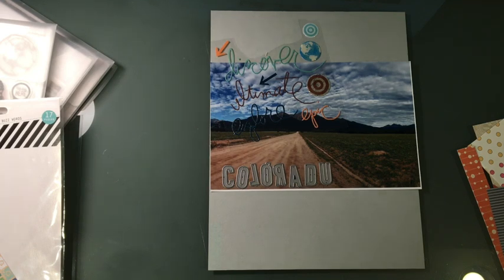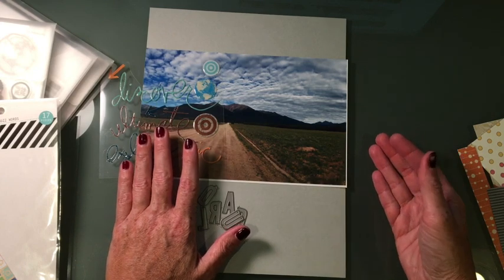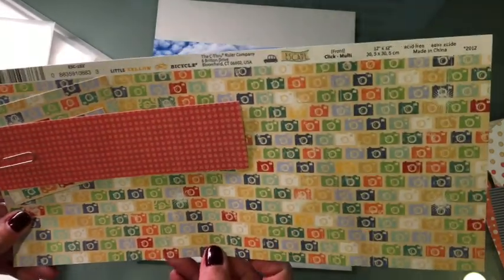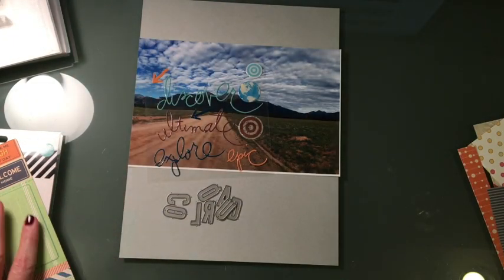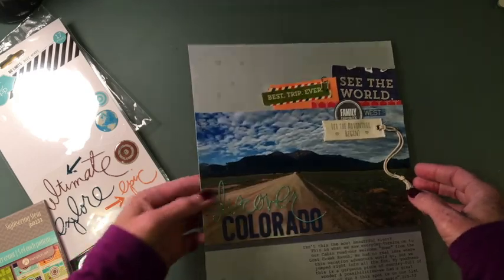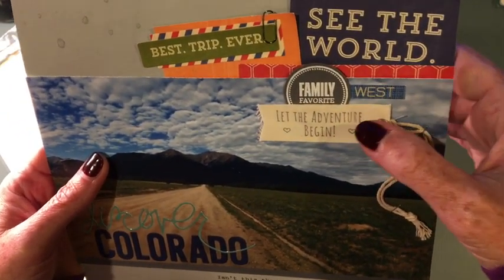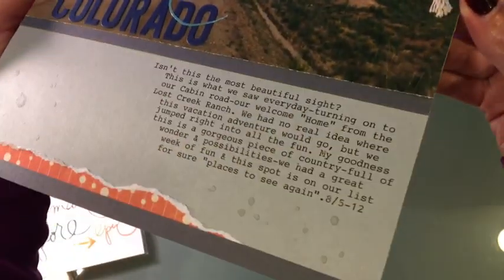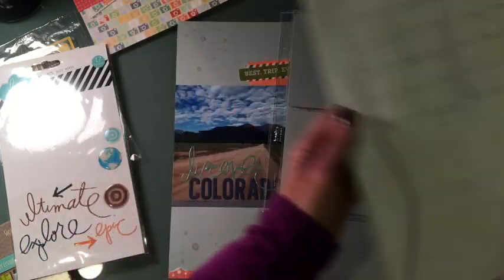Scrapbook Layout Share-Colorado Vacation (part 1)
Hello there-
I'm back everyone with another 8.5x11 page, this one came together super quick, I used minimal products and was able to get several  scrappy elements out of my stash..so yay!